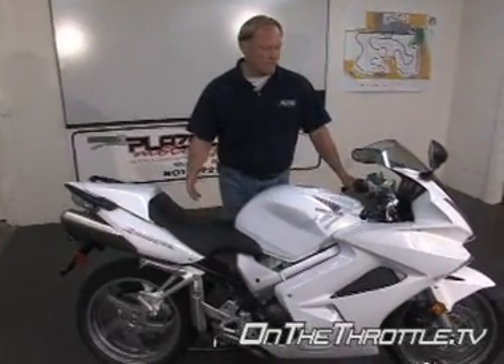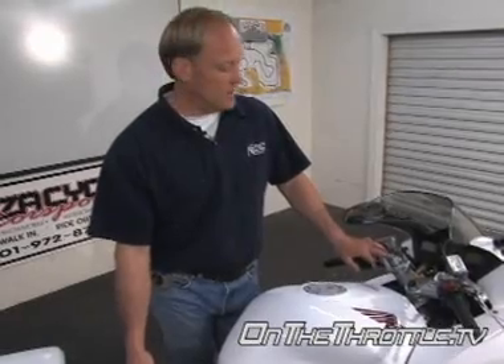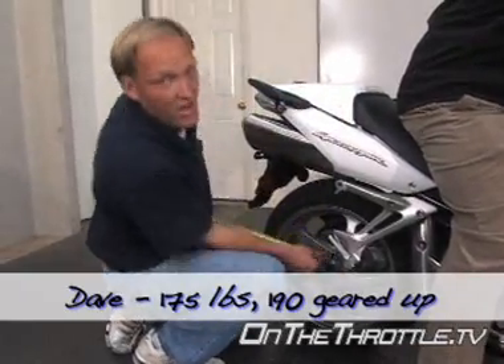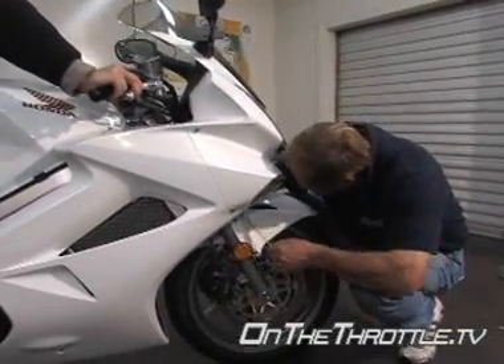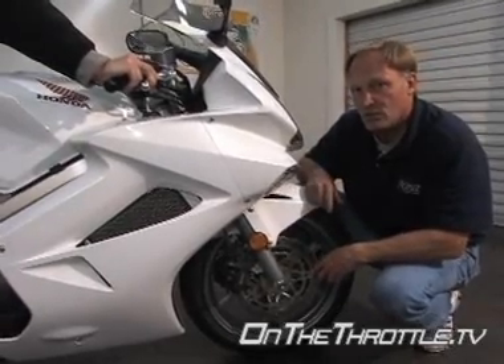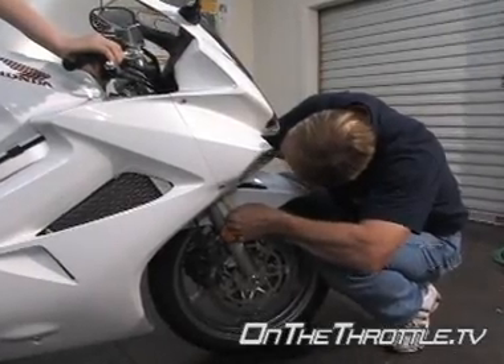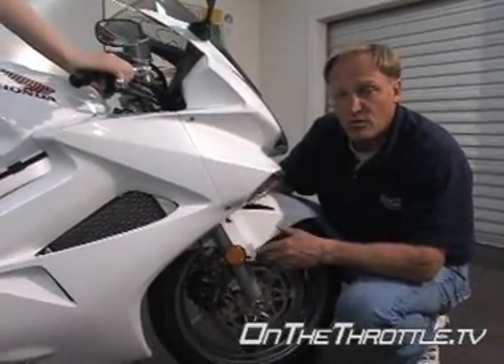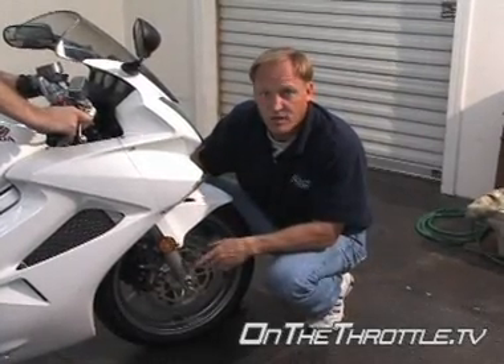Honda 2007 VFR Interceptor Stock Suspension Evaluation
Stock Suspension eval of the 07 Honda VFR.